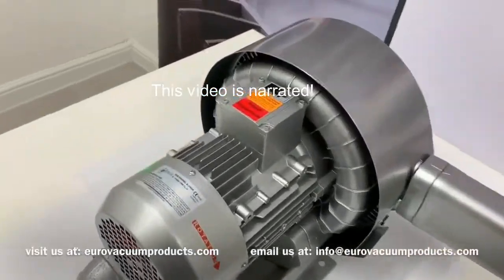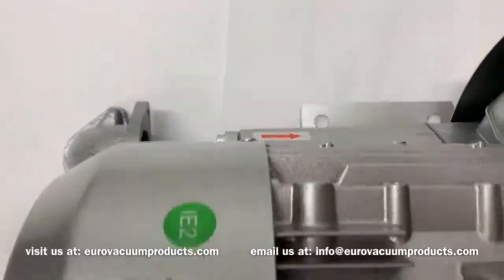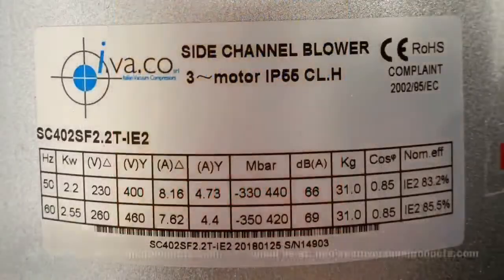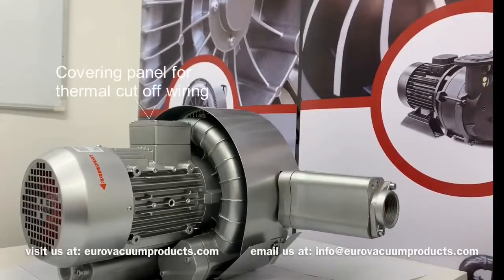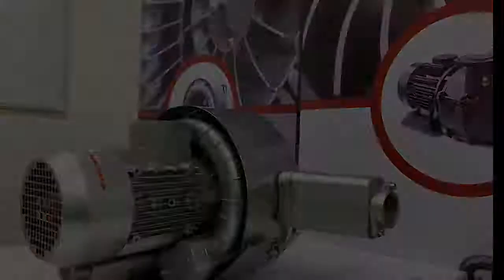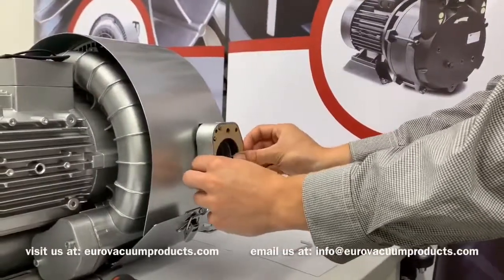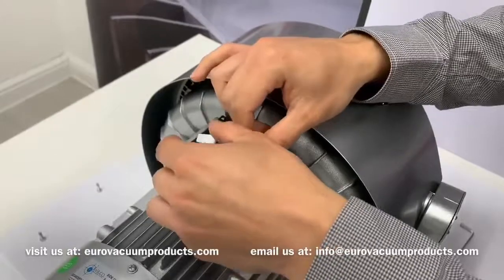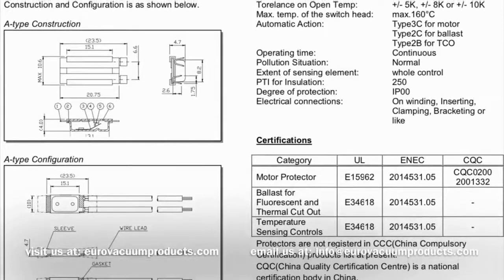Double stage side channel blower installation guide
In this video we cover:
How to attach the outlet silencer on our blower
How to set up the thermal cut off
A brief summary of it's operation